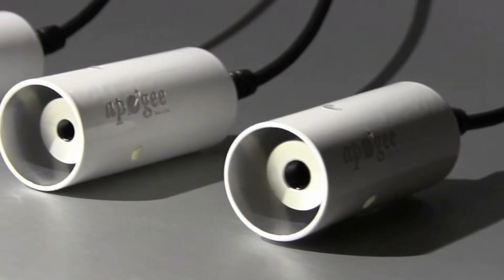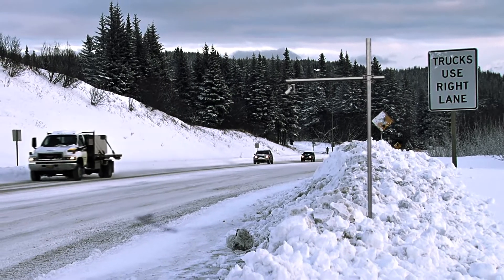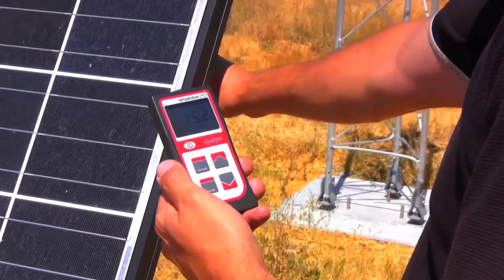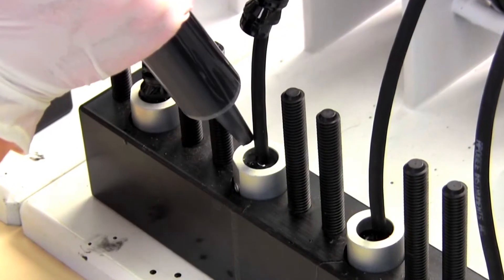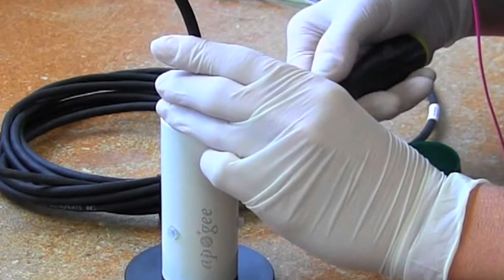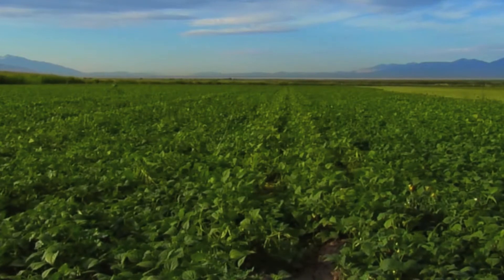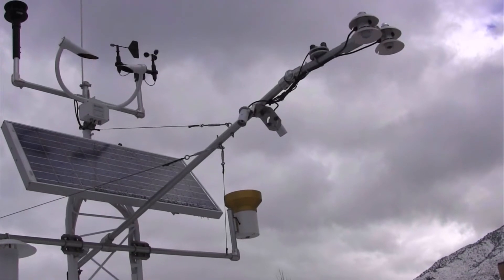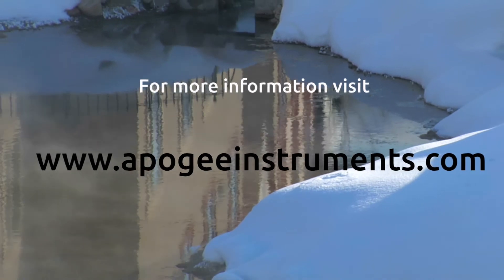Infrared Radiometers - Apogee Instruments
Apogee Instruments Infrared Radiometers are the most accurate on the market. These IRRs measure surface temperature by converting thermal energy radiated from any surface in its field-of-view. They are built to withstand harsh conditions and have an impressive uncertainty of only 0.2°C at 95% confidence.